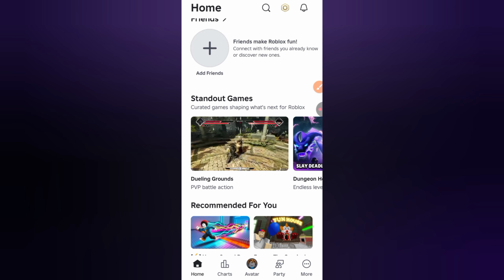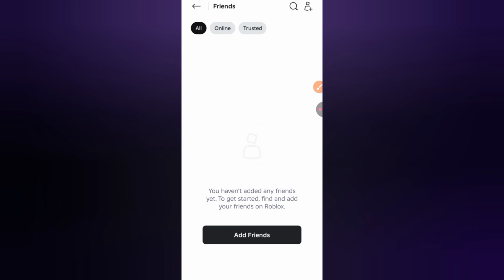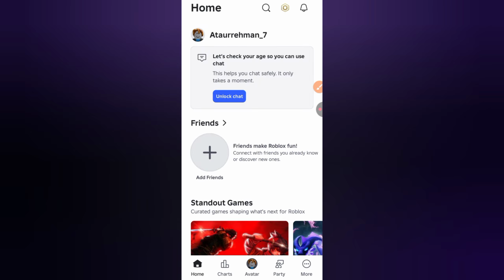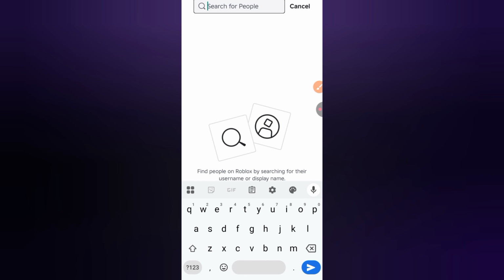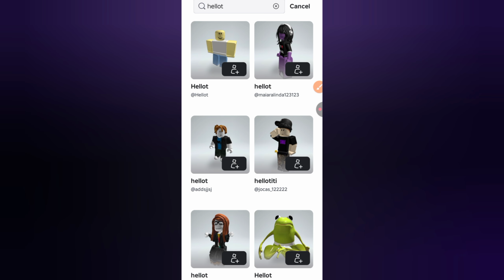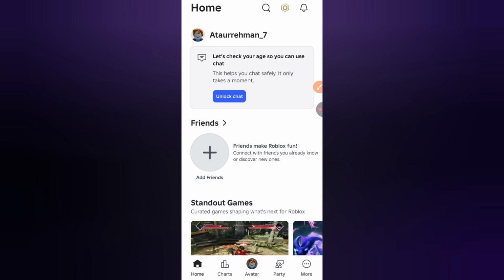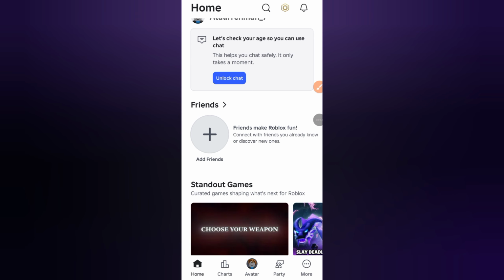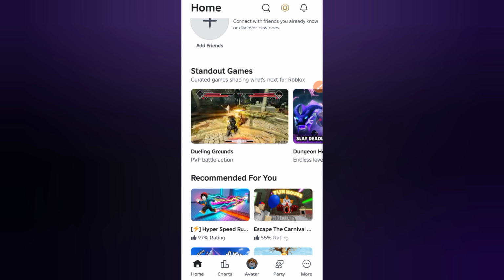How to Unfriend Peoples Fast in Roblox Step By Step Guide